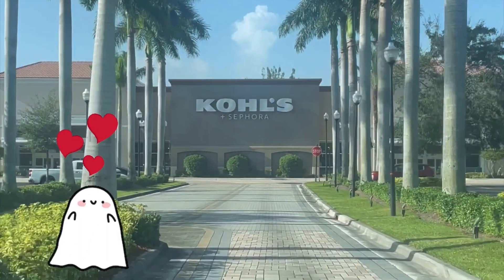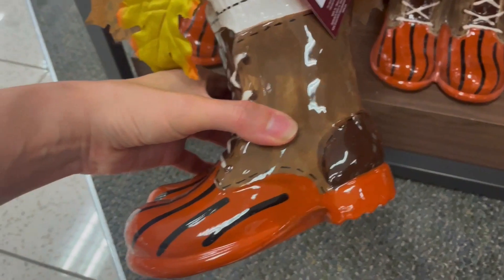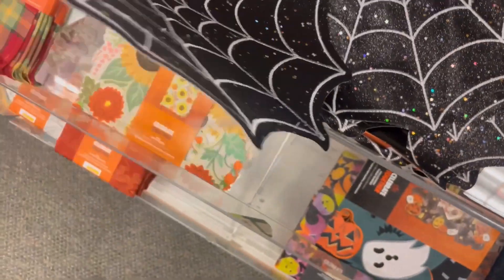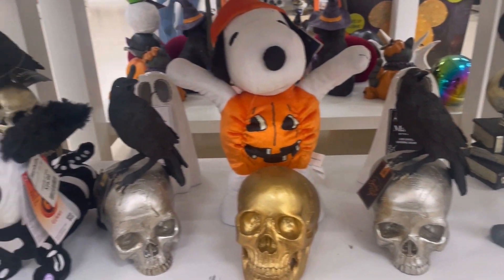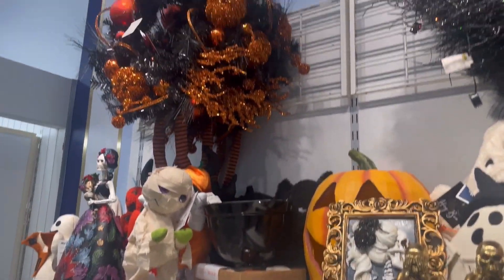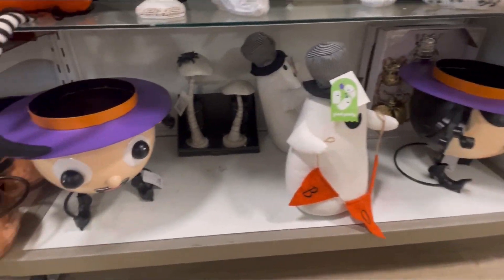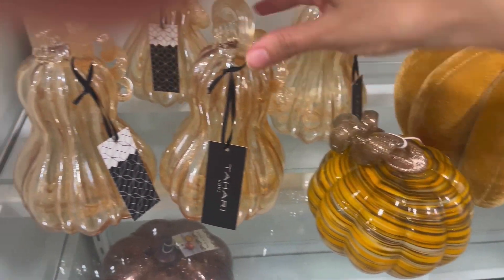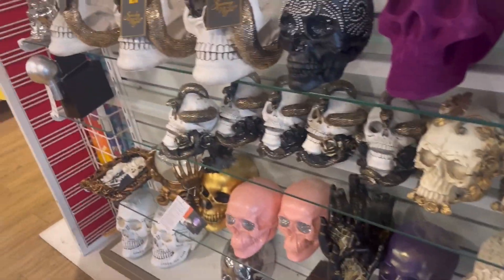Halloween Shopping! Is it too early?!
Hangout with me while I brose stores for Halloween Decorations!

Fabri-Tac Permanent Adhesive:

Tiny Curved scissors for trimming:

White leather paint:

Black leather paint:

Acrylic Finisher: